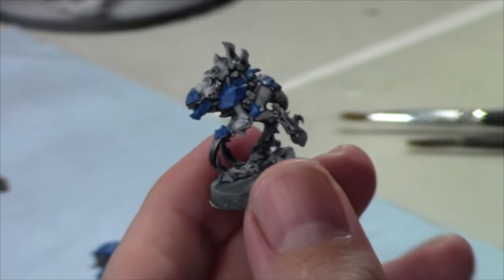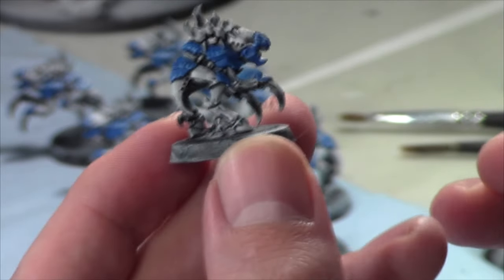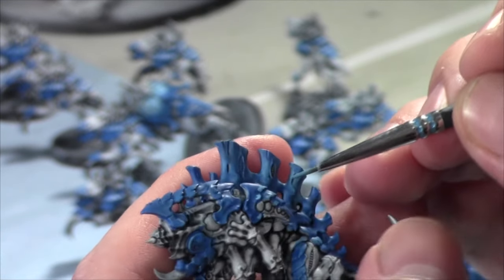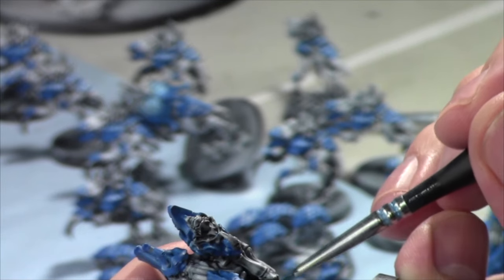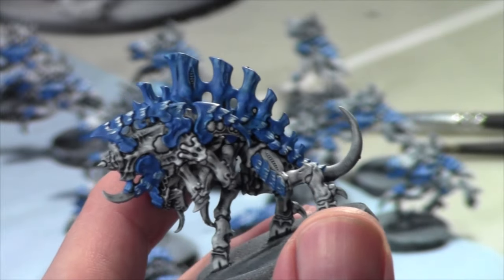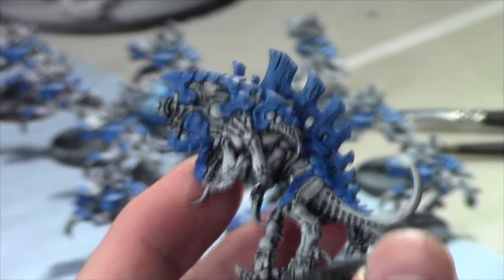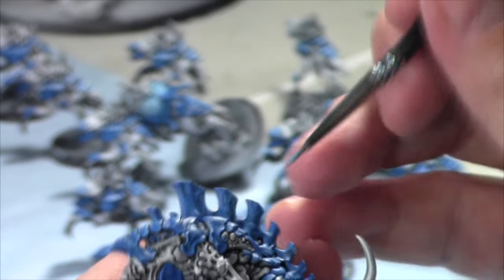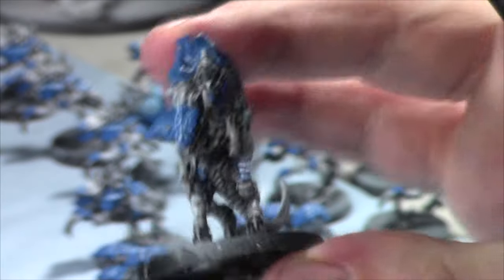Painting with Jay: Episode 159 - Getting Ticked Off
In this video, Jay paints his Tyranids and discusses life. Enjoy and Paint Along!